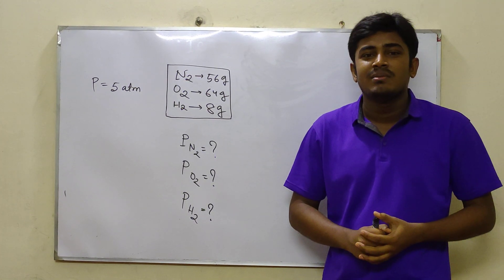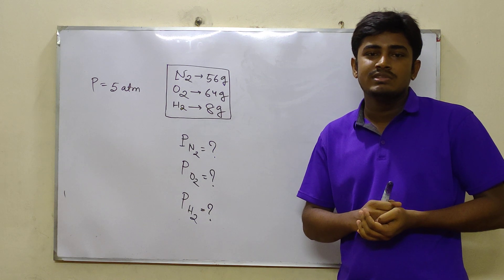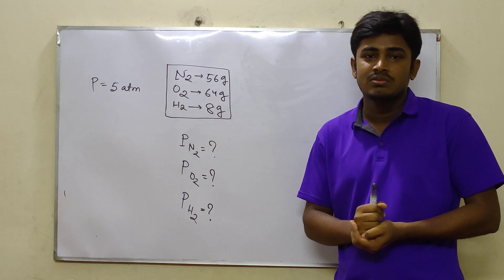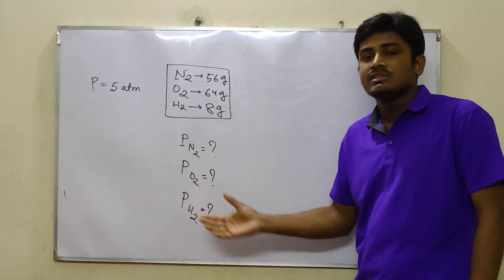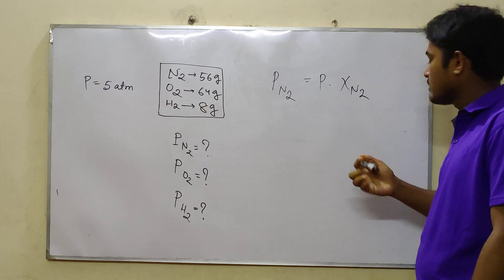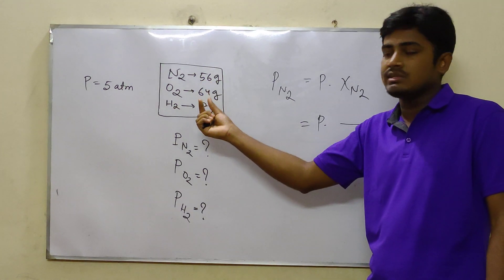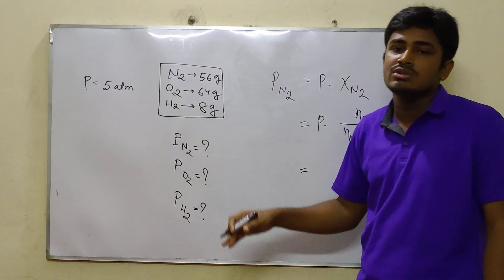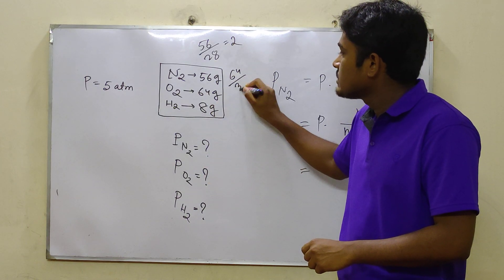মোল ভগ্নাংশ ও আংশিক চাপ সম্পর্কিত গাণিতিক সমস্যা সমাধান|Teach trick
আমরা চেষ্টা করব রসায়ন থেকে আসা সব ধরনের প্রশ্ন নিয়ে আলোচনা করতে।
ধারাবাহিক ভাবে বিভিন্ন গুরুত্বপূর্ণ গাণিতিক সমস্যা সমাধানের কৌশল দেখানো হবে।
Teach trick.